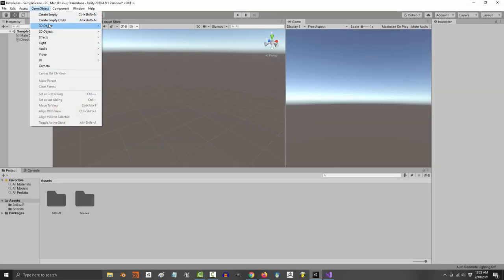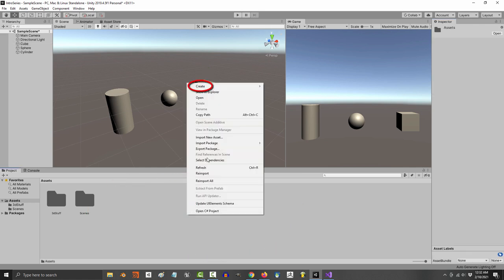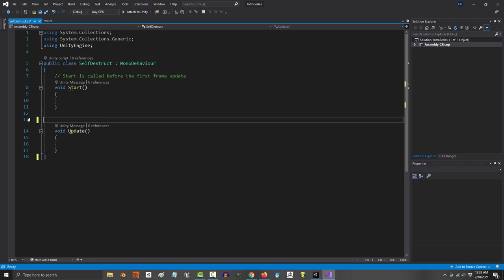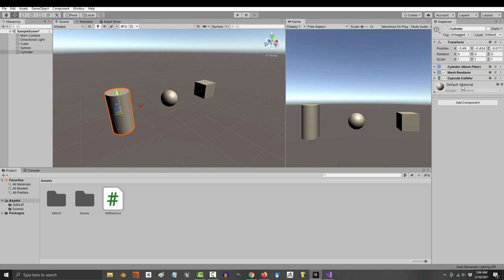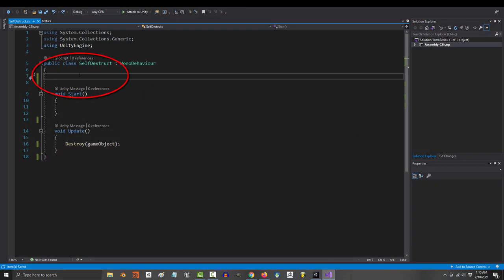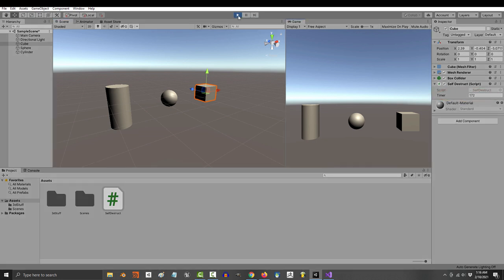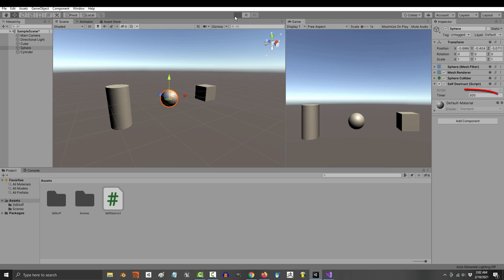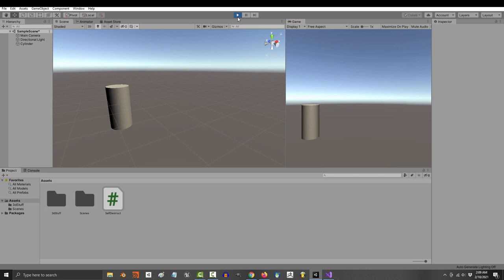UNITY Coding For TOTAL NOOBS (Variables, Conditions, & Destruction)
If you're never coded before, you're in the right place!!! If you've always been afraid of learning to code, maybe you just need to see how it works. I really hope this tutorial helps make you believe that you can in fact learn to make your own game :)